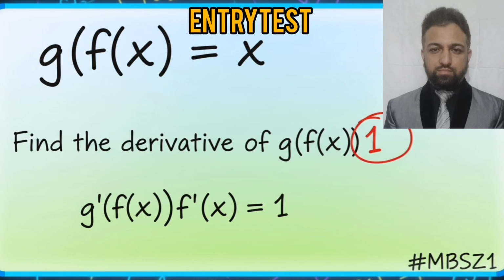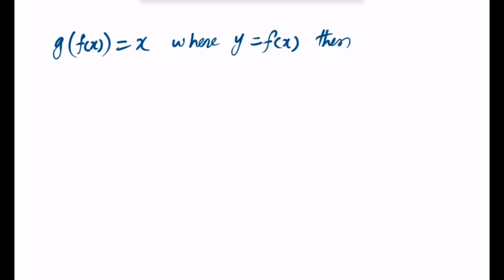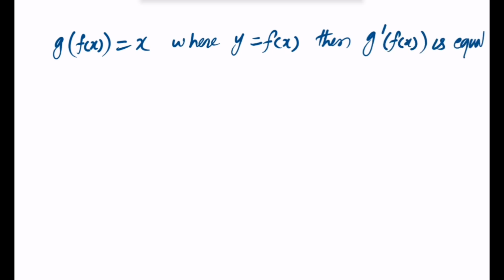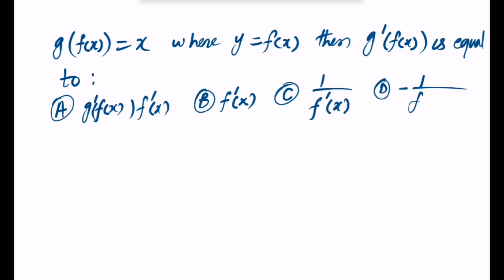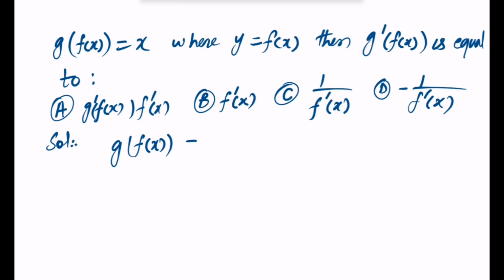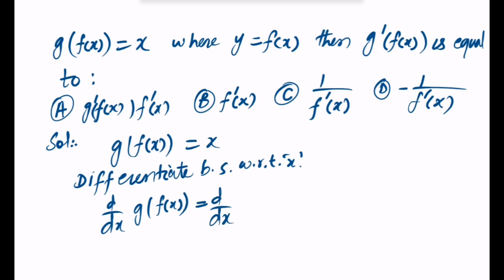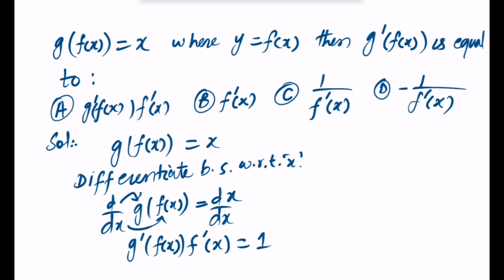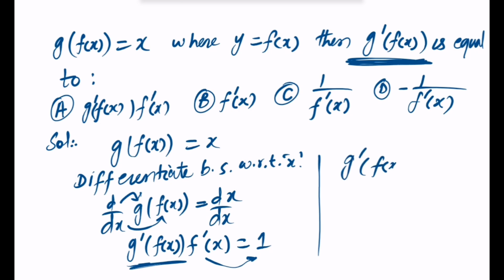differentiationl of composition of function |Derivative of composit function|fsc part2 entrance tes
In this video, we solve a key FSc Part 2 math practice question for entrance tests: finding the derivative of g(f(x)) = x. We'll show you how to apply the chain rule to solve this seemingly complex problem step-by-step. This is an essential concept for university entry exams like ECAT, NUST, and GIKI. Learn the basics of composite function differentiation and master this important calculus topic."
​This description uses multiple relevant keywords such as: "FSc Part 2," "math practice question," "entrance tests," "derivative," "g(f(x))=x," "chain rule," "composite function,

FSc Part 2 | Chain Rule Differentiation | g(f(x)) = x | Entrance Test Preparation ECAT, NUST, GIKI

In this video, we solve an important FSc Part 2 math practice question for entrance test preparation:
👉 Find the derivative of g(f(x)) = x using the chain rule step by step.

This topic is very important for ECAT, NUST, GIKI, FAST, PIEAS and other university entry tests.
We explain how to apply the chain rule in differentiation and master the concept of composite function differentiation.

Basics of the Chain Rule

Differentiation of Composite Functions

Solving g(f(x)) = x type questions

Entrance test level calculus practice
Watch till the end to strengthen your calculus skills for FSc Part 2 exams and university admission tests.